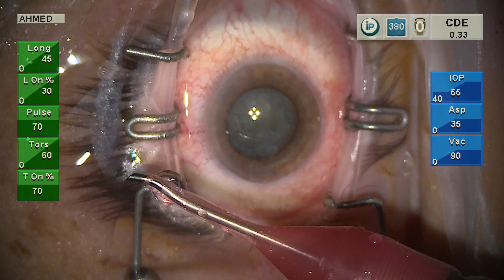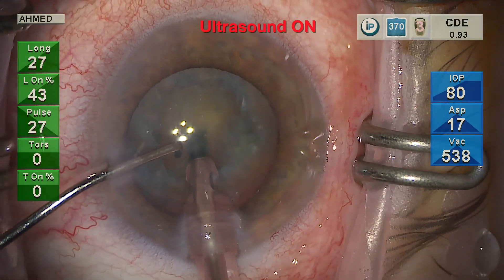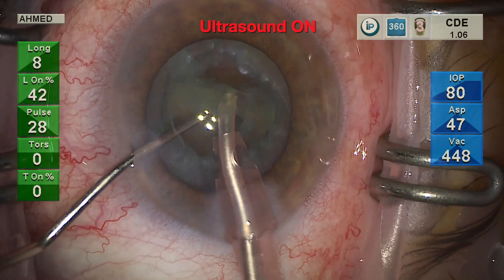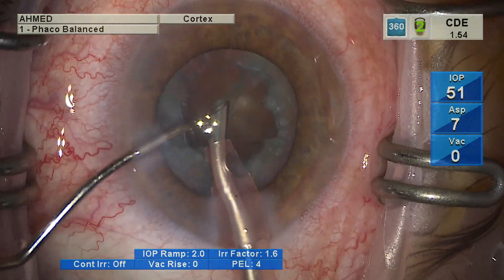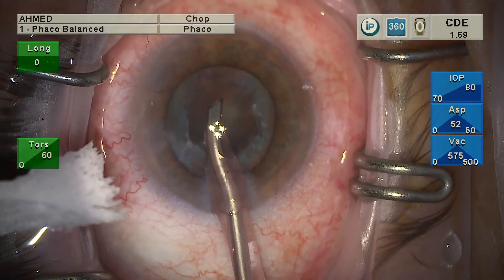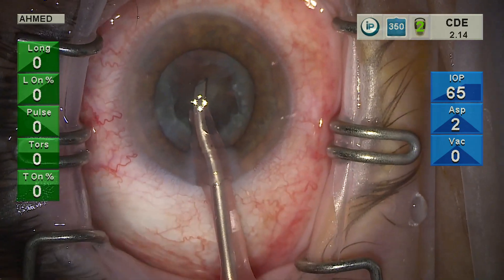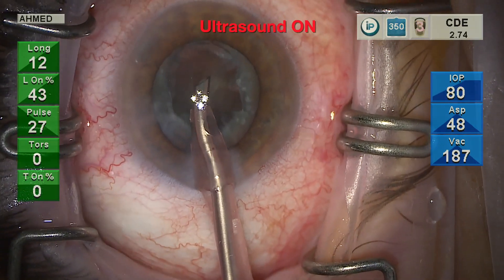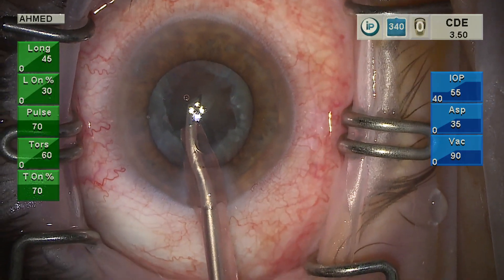Phacoemulsification aerosal generation when inside the eye?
This in vivo example looks at aerosal generation with phacoemulsification.  We are using a 2.2mm corneal incision, with a 2.2mm silicone sleeve, balanced phaco tip, and longtitudinal and torsional phaco.  In this case, during phacoemulsification in the eye, no obvious aerosal, mist, or water droplet formation was seen outside the eye or on the sleeve.